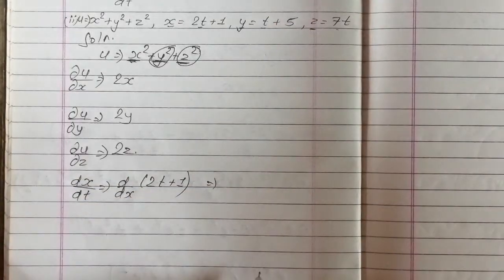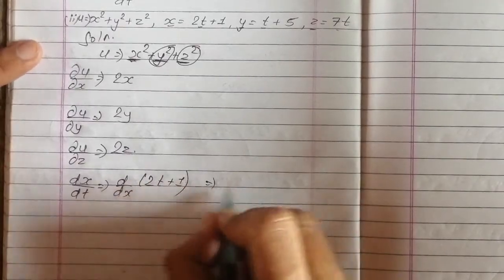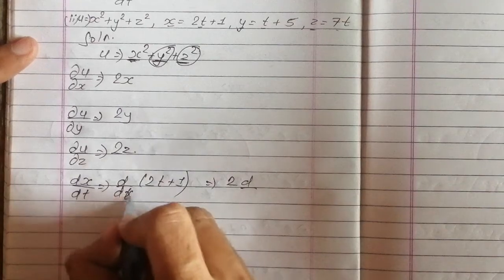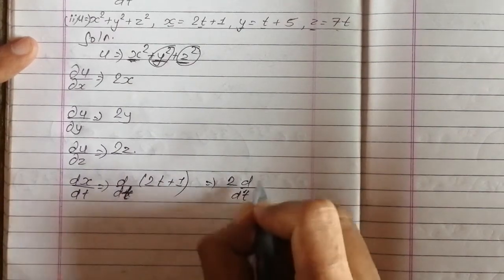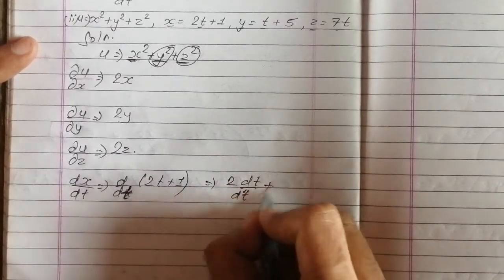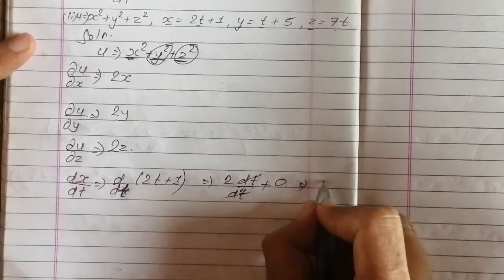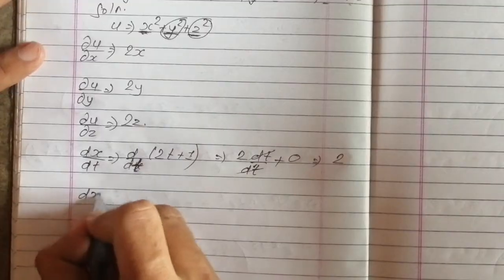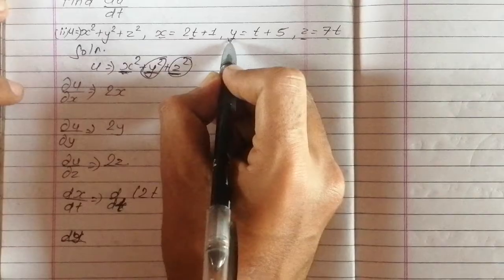Partial Derivative | Unit:1 | Engineering Math | CTEVT | Prashant YT | Diploma in Civil Engineering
1subscriber = More inspiration to make Videos

Share yo your friend so that they also get the chance to gain knowledge. Sharing is caring.